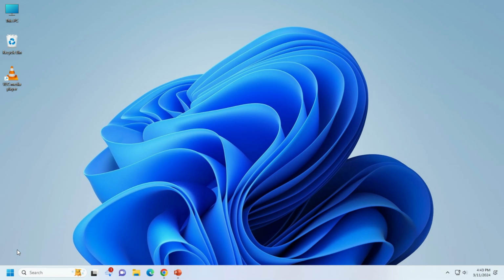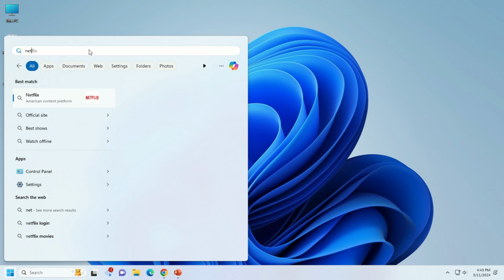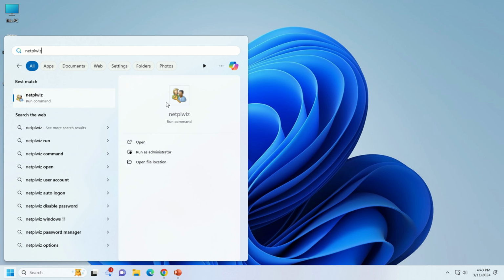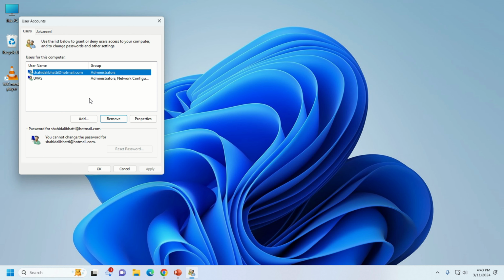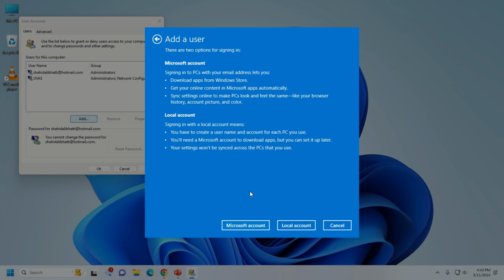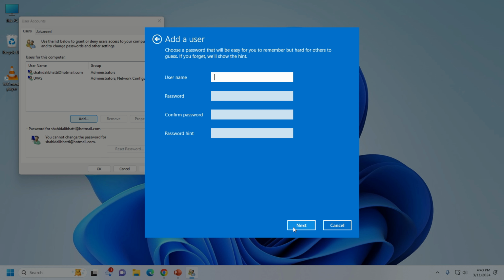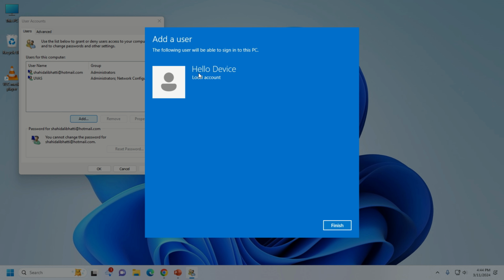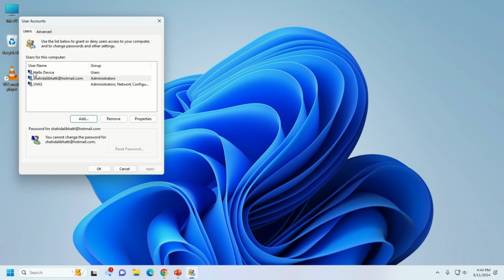How to Add Local Account Instead of Microsoft Account Windows 11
Are you looking to create a local account on your Windows 11 PC instead of using a Microsoft account? In this video, I will show you a step-by-step guide on how to add a local account instead of a Microsoft account in Windows 11. This method helps you keep your system independent from online logins and enhances privacy.

🔹 Topics Covered:
✔️ How to create a local account in Windows 11
✔️ Steps to switch from a Microsoft account to a local account
✔️ Benefits of using a local account
✔️ Easy method without any third-party software

Watch the full tutorial and follow the simple steps to set up your local account today!

Similar Keywords:

how to use local account in windows 11
windows 11 switch to local account
create a local account windows 11
change microsoft account to local account
windows 11 without microsoft account
local user account setup windows 11
Best Hashtags:

Check our Products and support us